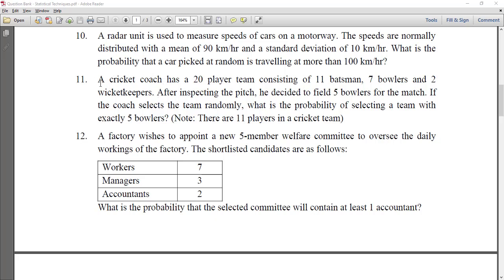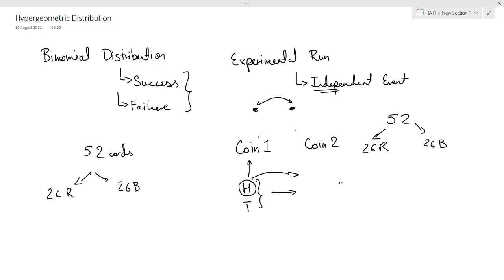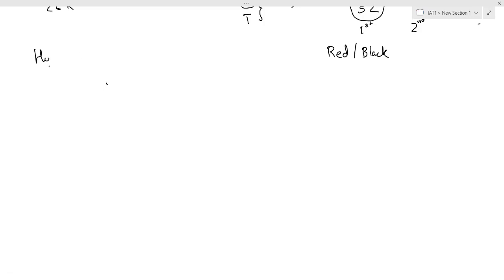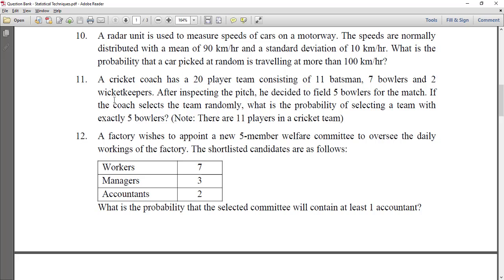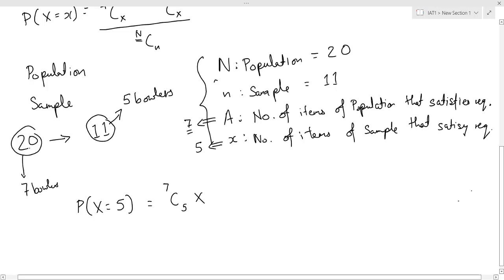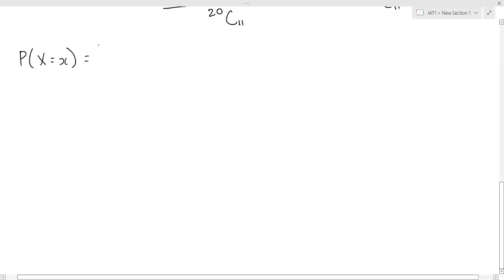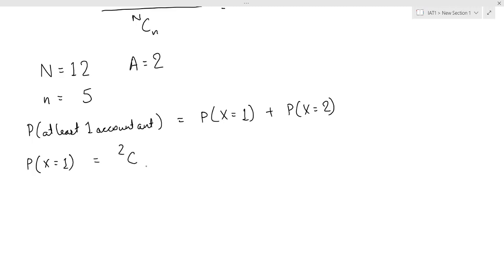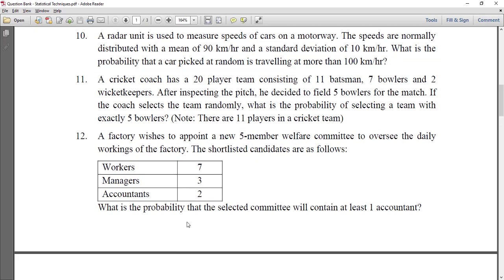Statistical Techniques IAT1: Question 11 and 12